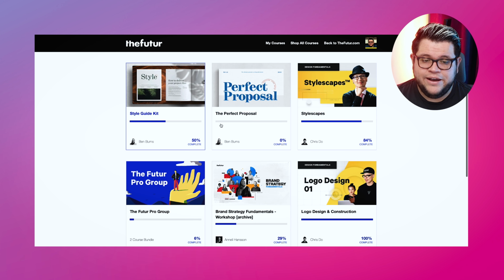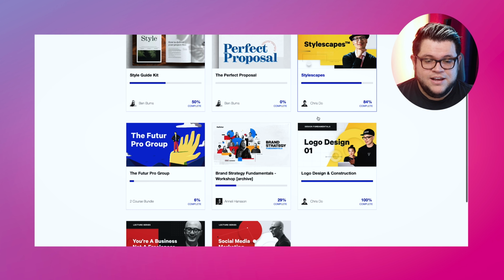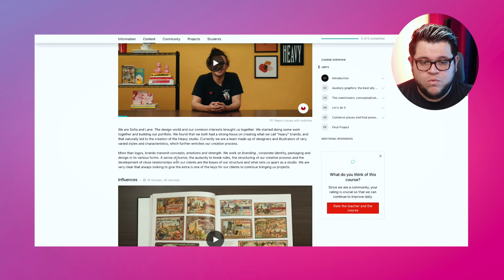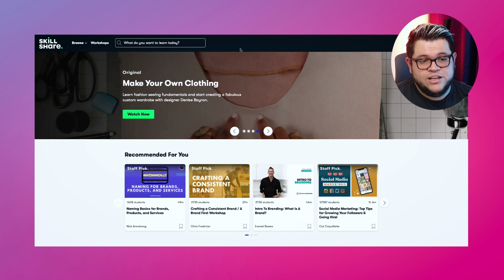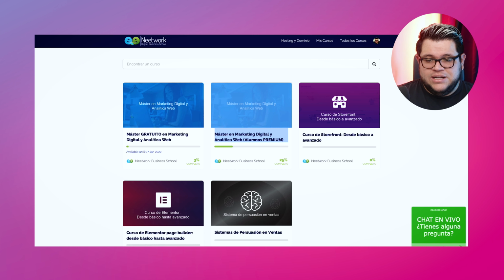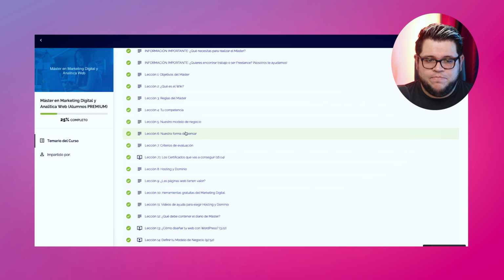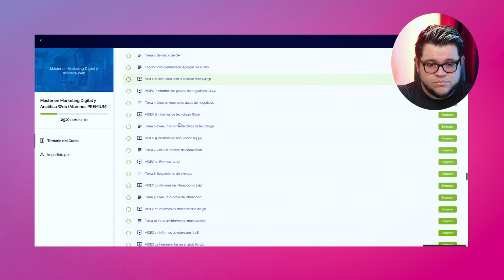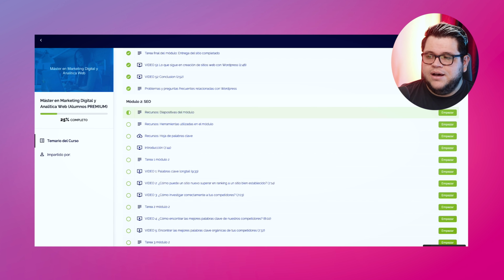WHERE DID I LEARN BRAND DESIGN? - A review of the resources I used to become a brand designer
This is a list of the things I started to find along the way (in chronological order) that helped me be prepared to accept client work again.

🤗  Thank you for enabling this dream!
Join the CENTORTV Discord Server! It will be open for the first 50 members.

Did you like this video? 👍  That'll make my day!